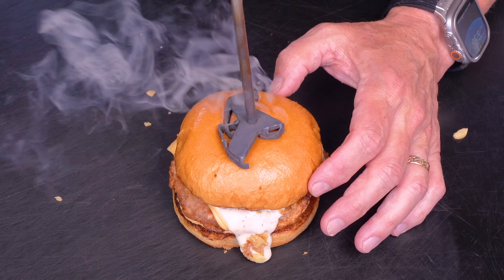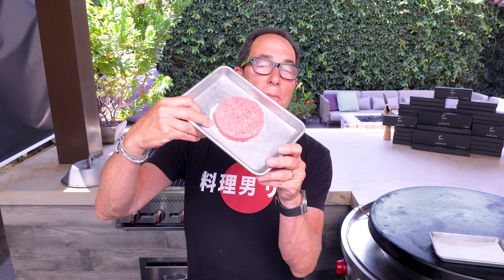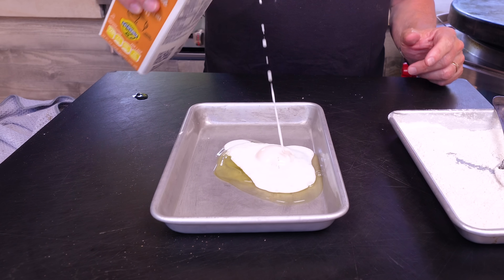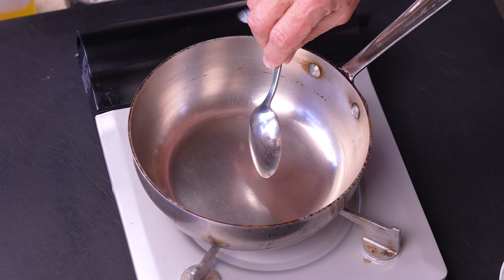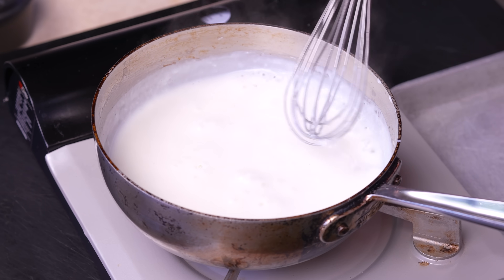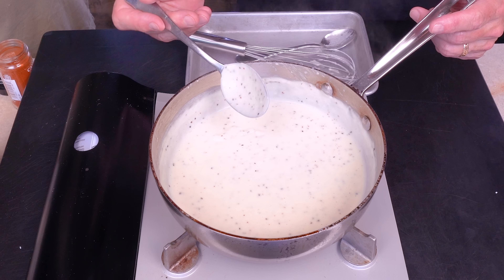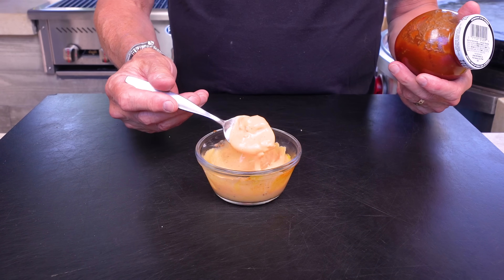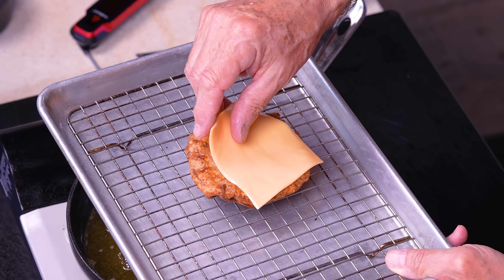A NEW KIND OF BURGER THAT IS ABOUT TO ABSOLUTELY BLOW YOUR MIND... | SAM THE COOKING GUY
You're looking at the Chicken Fried Burger - a burger crossed with chicken fried steak, one of the most legendary breakfast dishes in the history of the world. A new creation that could literally blow your mind when you taste it...be careful! 🤯

🔴 SHOP THE REST OF OUR PRODUCTS❗️